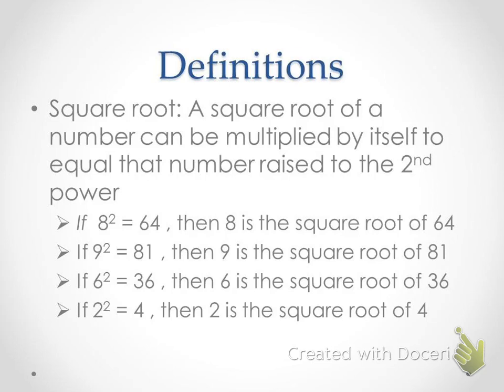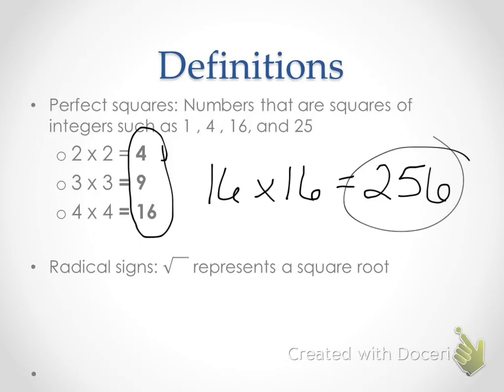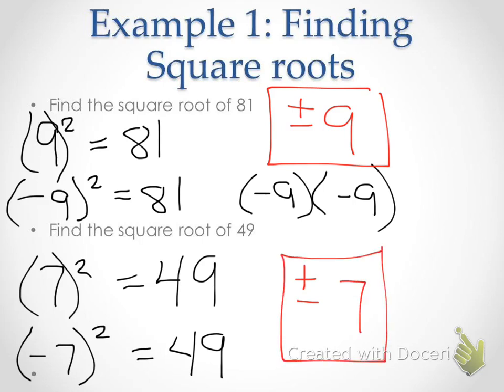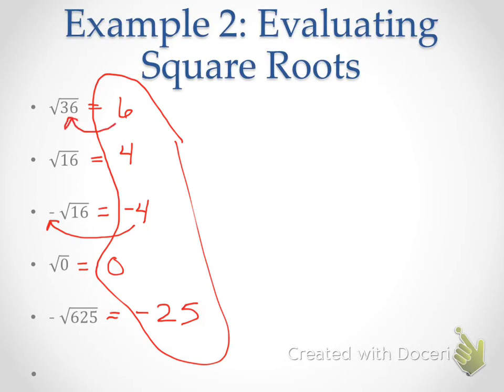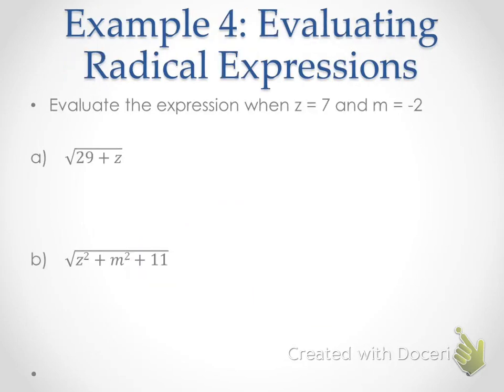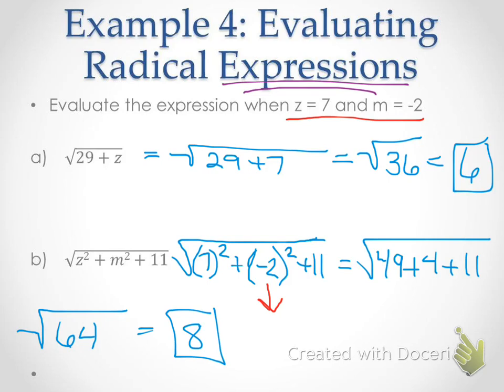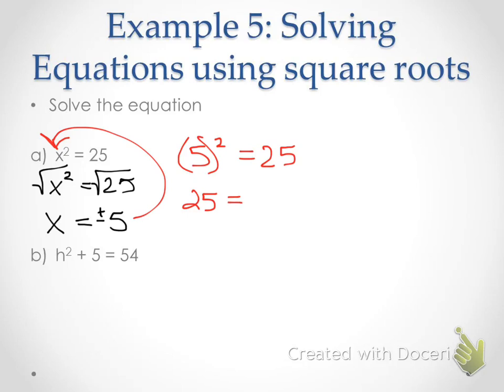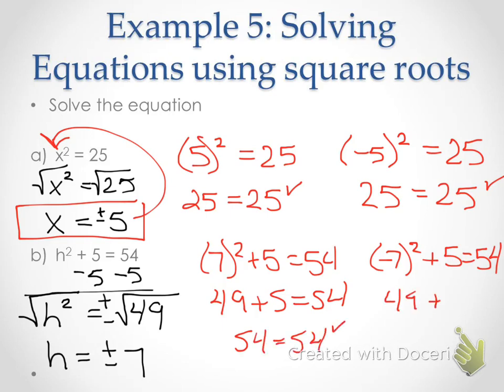11.1 Square Roots